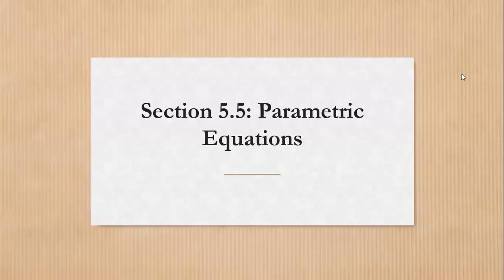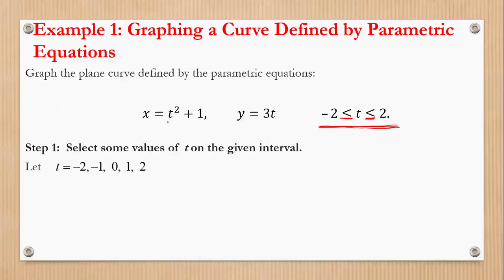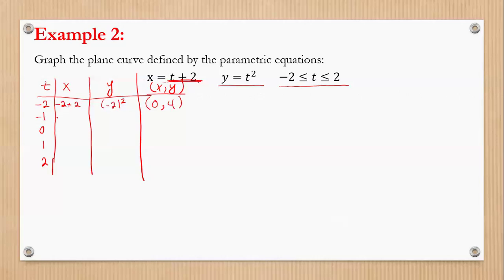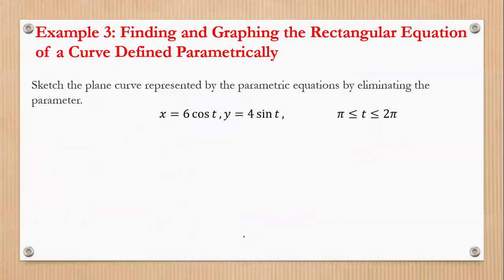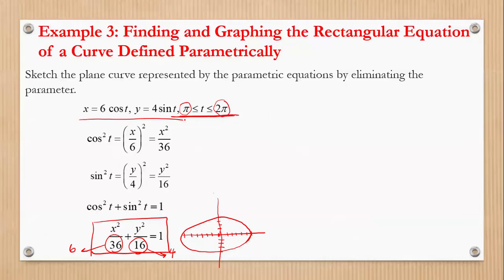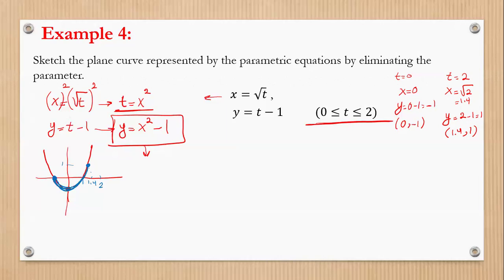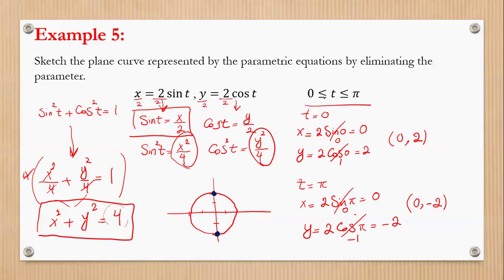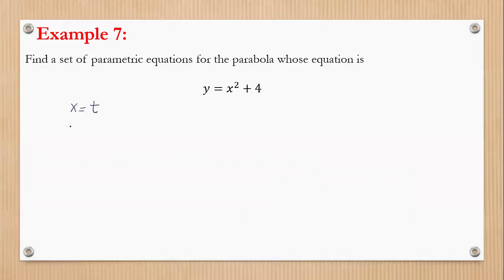Math 4A - Chapter 5 - Section 5.5 - Parametric Equations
Parametric Equations, Graphs